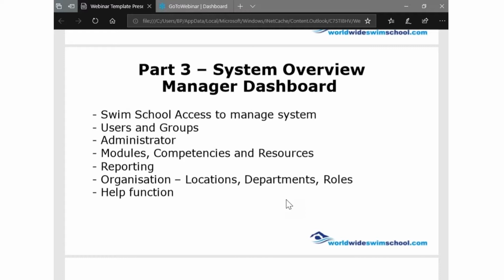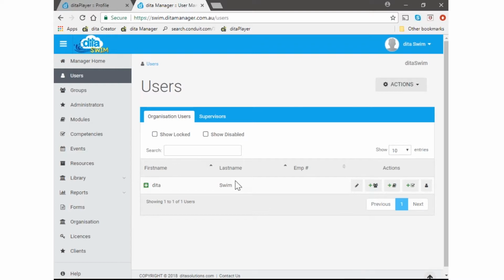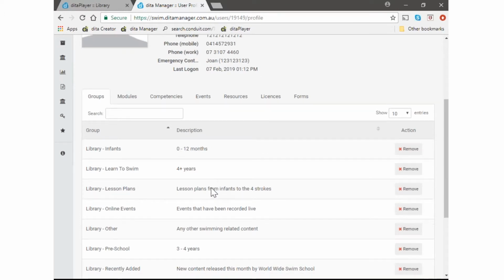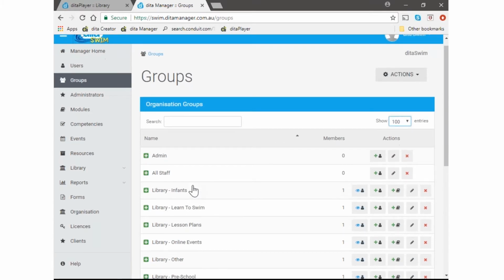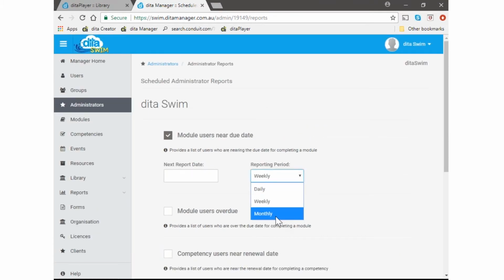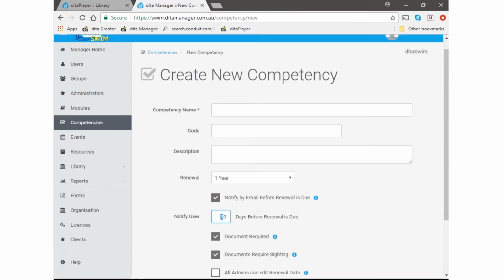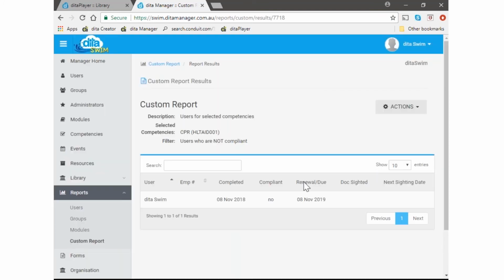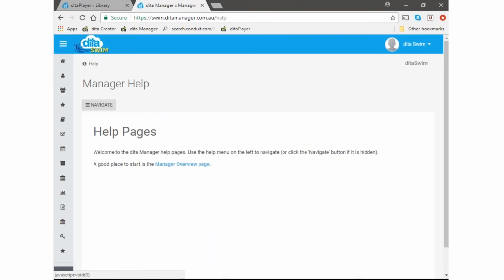Sneak Peek at the Swim School Hub - Manager Platform (Part 2)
Our demo of the Manager Platform gives you an understanding of how swim schools have full control in setting up users, allocating library content, assigning due dates for modules and managing staff qualifications in one location. The simple reporting functions makes it easy for you to track who has completed what training and when staff qualifications are due to be updated.

Watch this video then our 'Swim School Hub - User Platform' video to understand how the Swim School Hub can be an asset for your swim school training needs. Get more online swim teaching progressions